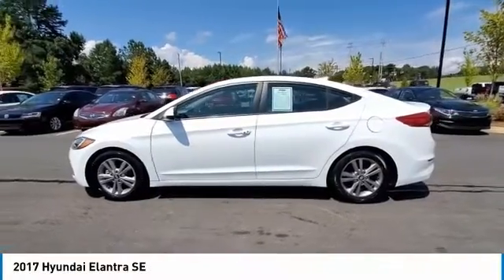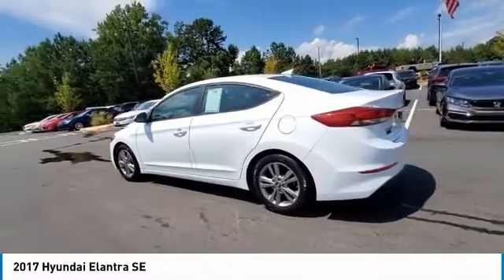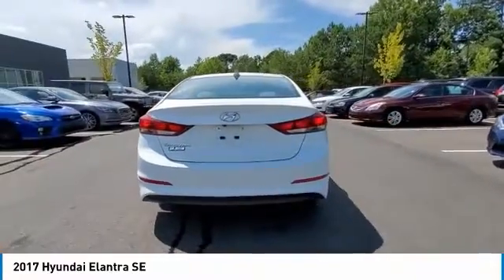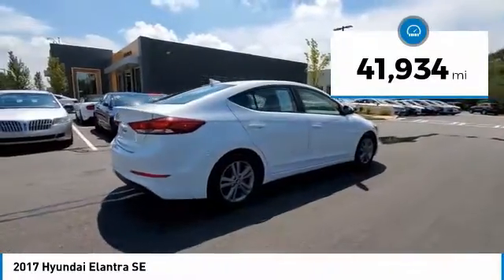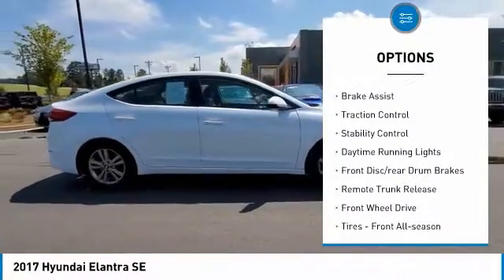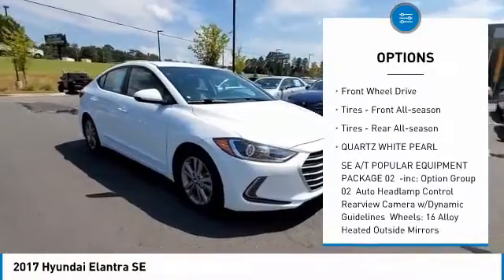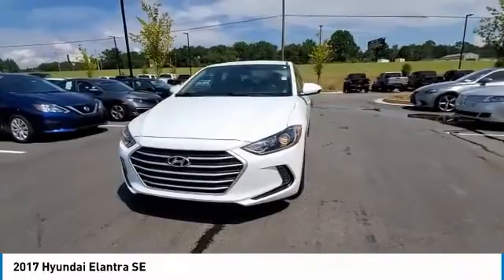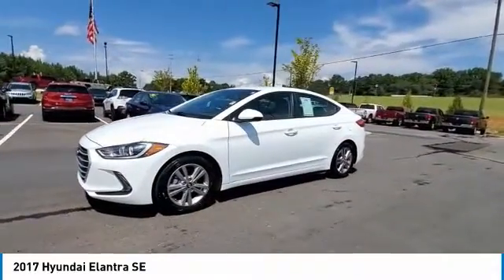2017 Hyundai Elantra J100562B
2017 Hyundai Elantra SE

MUST MENTION OR PRESENT AD AT TIME OF PURCHASE TO RECEIVE ADVERTISED PRICE. Don Jackson Chrysler Dodge Jeep Ram North offers the most competitive prices online. No need to negotiate. After over 50 years in the Automotive Industry Don Jackson has developed the most hassle free used car buying experience in the market. Our award winning Finance Department is waiting to help you secure the lowest interest rate and payment available. No time to come to the dealership, no problem! We offer transportation within 300 miles of the dealership. THE ADVERTISED PRICE DOES NOT INCLUDE SALES TAX, VEHICLE REGISTRATION FEES, OTHER FEES REQUIRED BY LAW, OR FINANCE CHARGES.